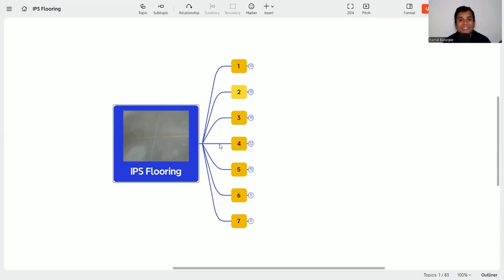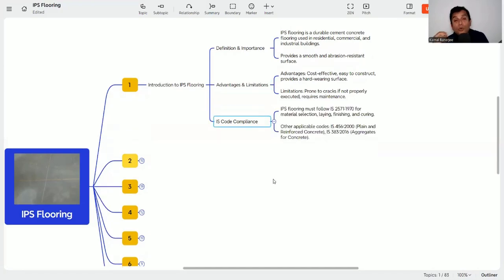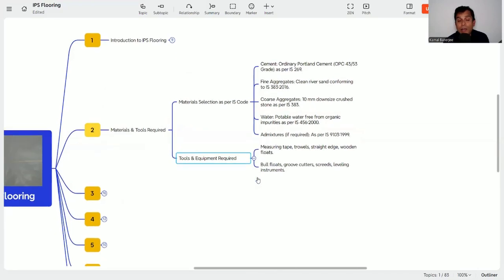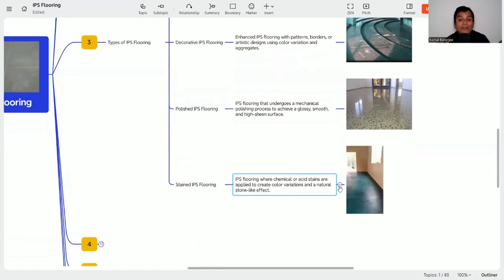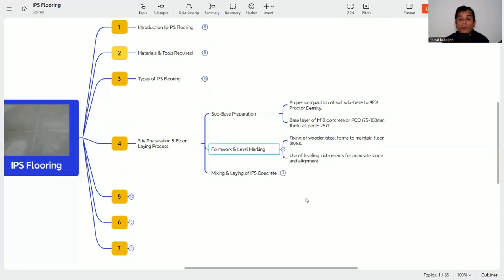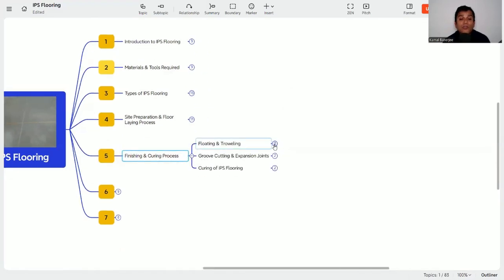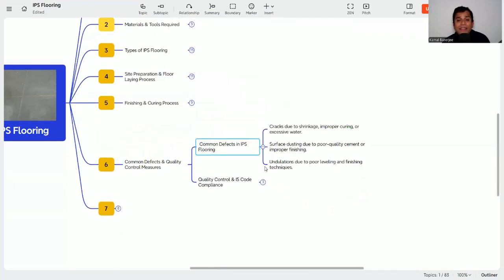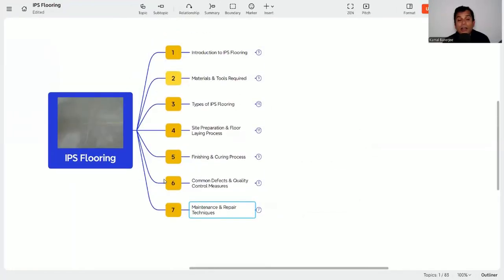IPS Flooring Everything You Need to Know! Process, Benefits & Applications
Are you looking for a cost-effective, durable, and easy-to-maintain flooring solution for your project? 🤔 Indian Patent Stone (IPS) Flooring is one of the most widely used flooring techniques for residential, commercial, and industrial spaces due to its high strength, smooth finish, and affordability.

But how is IPS flooring different from other types of flooring? What are its advantages, applications, and step-by-step construction process?

In this video, we provide a detailed guide on IPS flooring, covering its complete construction method, benefits, and common use cases. If you're in construction, civil engineering, or renovation work, this video is a must-watch!

🔍 What You’ll Learn in This Video:
1️⃣ What is IPS Flooring?
✅ Introduction to Indian Patent Stone (IPS) Flooring
✅ Composition of IPS Flooring – Cement, sand, and aggregate mix
✅ Why IPS flooring is a preferred choice for durable flooring

2️⃣ Step-by-Step Construction of IPS Flooring
✅ Surface preparation & base layer formation
✅ Laying the IPS mix & proper leveling
✅ Finishing techniques for a smooth and polished surface
✅ Curing process for maximum durability

3️⃣ Key Advantages of IPS Flooring
✅ Affordable & Cost-Effective: Low-cost alternative to tiles or marble
✅ Strong & Long-Lasting: Ideal for high-traffic areas
✅ Low Maintenance: Easy to clean and repair
✅ Smooth & Non-Skid Surface: Ensures better safety
✅ Resistant to Wear & Tear: Suitable for industrial and commercial use

4️⃣ Where is IPS Flooring Used?
✅ Residential buildings 🏠
✅ Commercial complexes 🏢
✅ Industrial floors 🏭
✅ Warehouses & godowns 📦
✅ Hospitals & schools 🏥🏫
✅ Parking lots & garages 🚗

5️⃣ IPS Flooring vs. Other Flooring Types
✅ IPS vs. Concrete Flooring – Which is stronger?
✅ IPS vs. VDF Flooring – Key differences
✅ IPS vs. Terrazzo Flooring – Pros & cons

🚀 By the end of this video, you'll understand everything about IPS flooring and when to use it for your project!